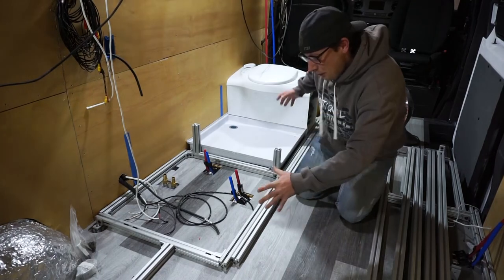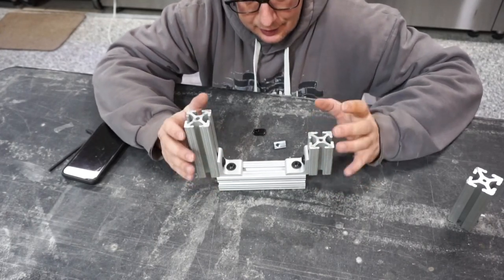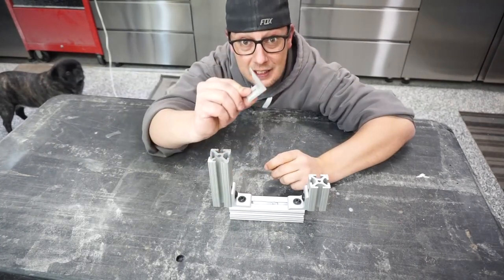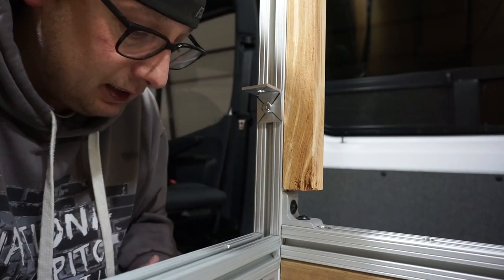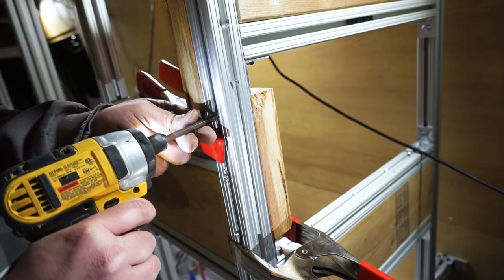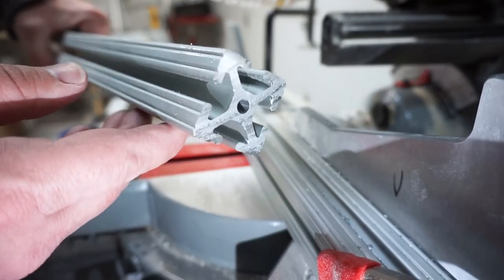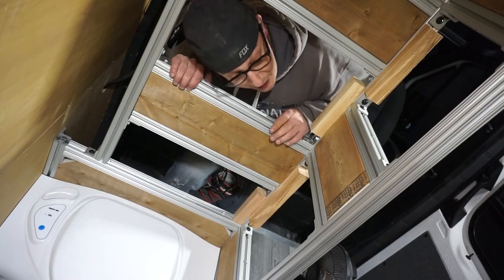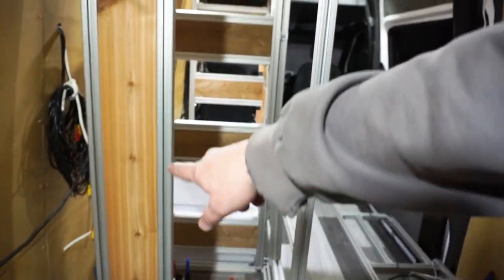TIPS to Build a Van with 80/20 Aluminum Framing | FOUR SEASON VAN LIFE | EP.41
DIY Vanbuild #41: Framing bathroom and fridge cabinets with or 80/20 Extruded Aluminum framing. This is our second episode of 80/20 Aluminum framing and this time we are going to discuss some more methods of attaching as well  share some TIPS & TRICKS that I have learned along the way, hopefully saving you money and time..

with our link below for your FREE 80/20 Aluminum framing layout and parts list

Hope you enjoy the video, please COMMENT AND LIKE below to let us know what you think?  Maybe even Hit subscribe to follow along as we convert this Mercedes Sprinter van that we call ROAMR into a 4X4 overland van in which we plan to travel the continent with.. You will see all the ups and the downs to a full build, as I share mistakes, wins and everything in between.

Mail to:
Calgary RPO SOUTHCENTER, AB
T2J 7C5

Products used to make this video happen:
RYOBI Drillpress:
1/2" x 5\16-18 Bolts: